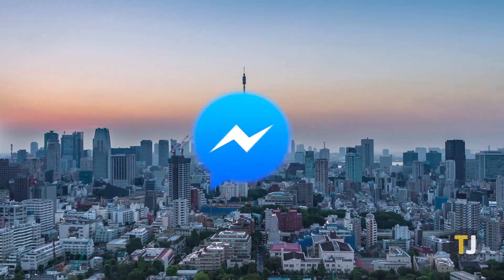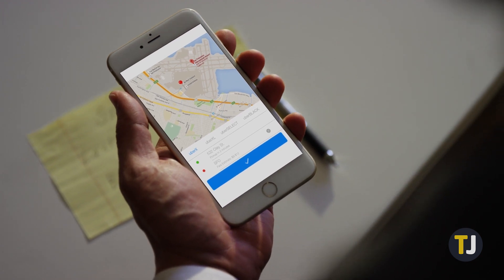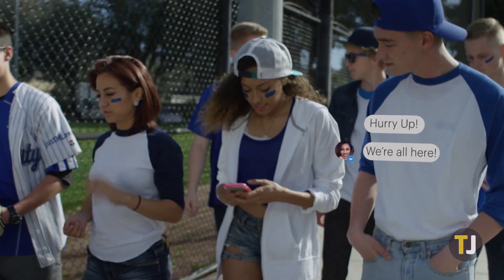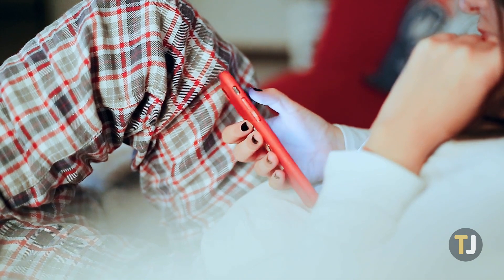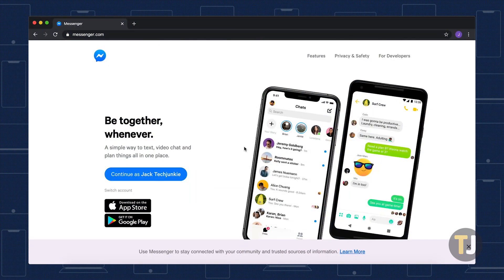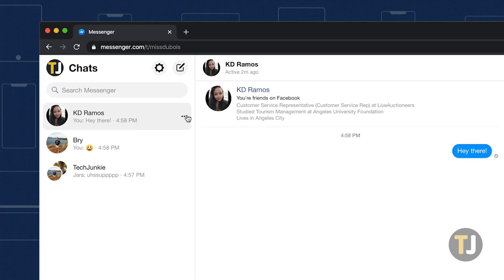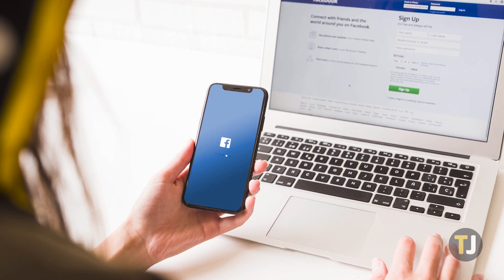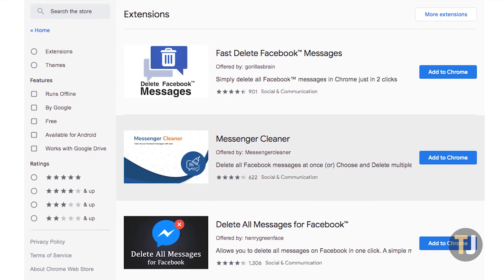DELETE Your Conversations in Facebook Messenger!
Thanks to its integration with your entire friends on Facebook, Messenger lets you contact anyone you’ve connected with on the largest social network in the world, expanding your address book without ever having to ask for a phone number. Deleting conversations, however, can seem tough if you don't know how to do it.